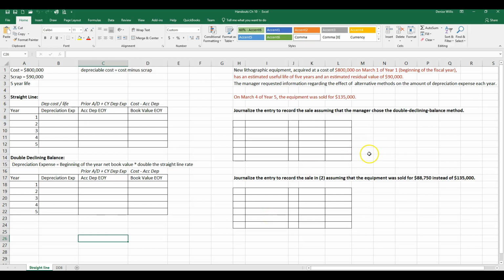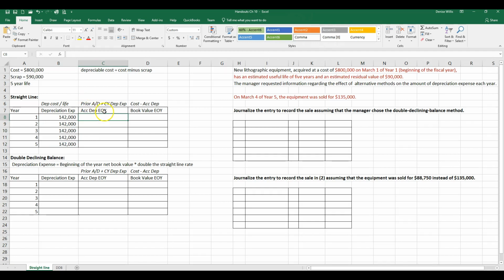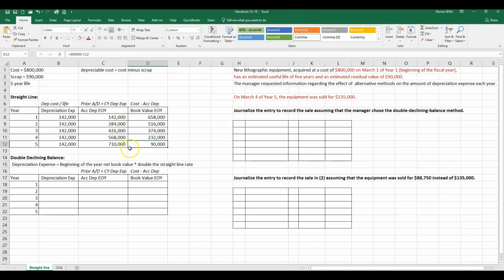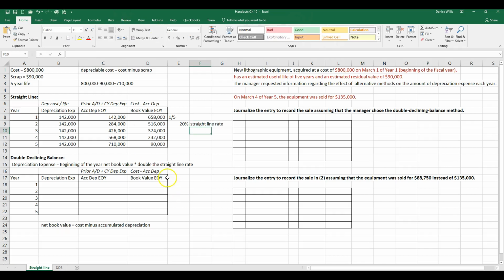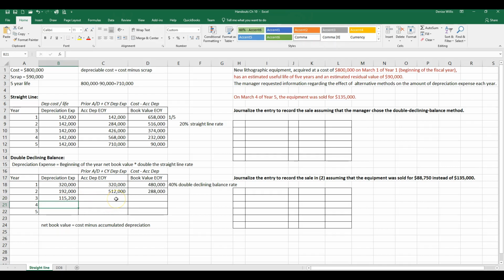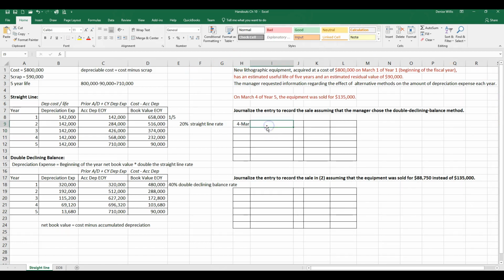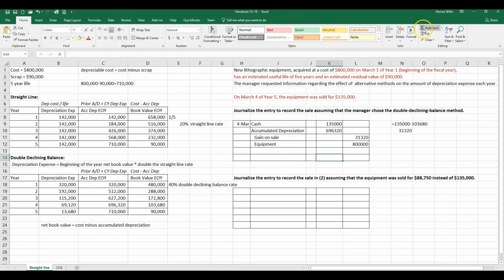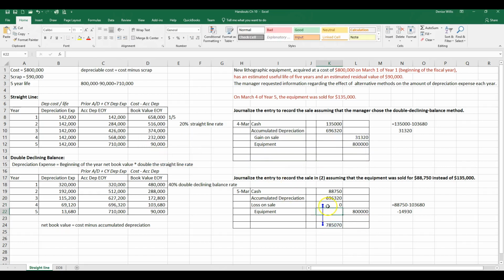Chapter 10 Depreciation and Sale of Equipment